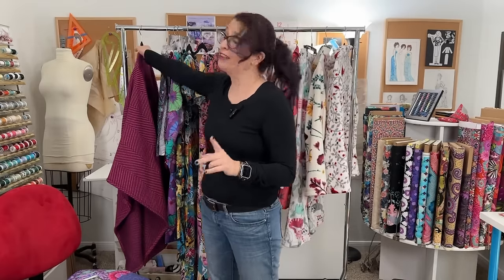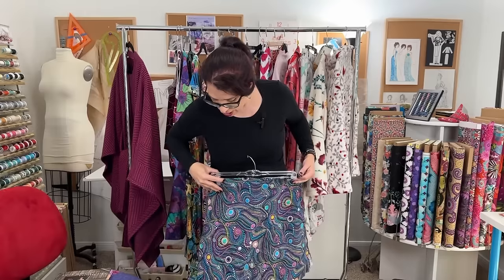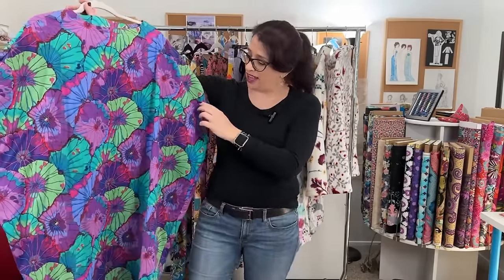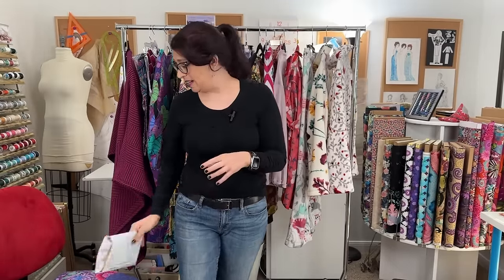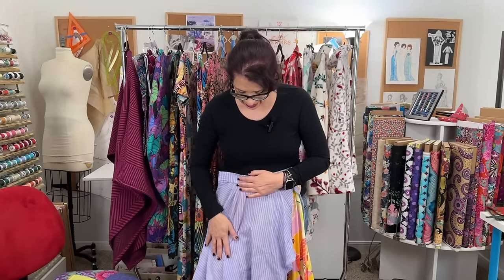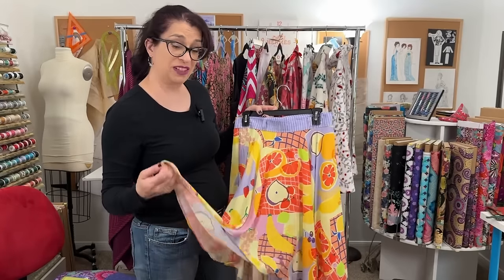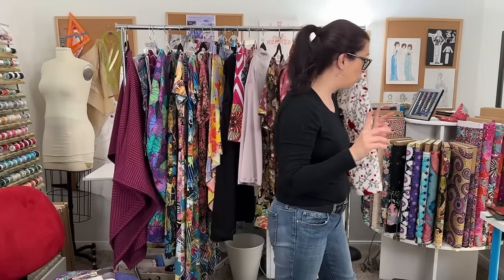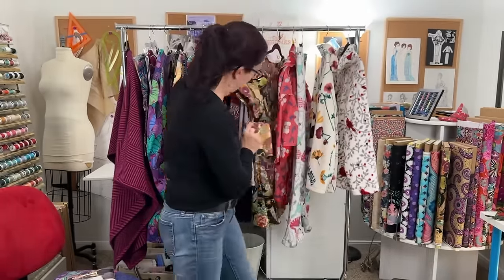Everything I made in 2023: A year of sewing projects reviewed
Come hang out with me as I review everything I sewed in the last year.  I'll tell you which makes were my favorite and which ones didn't quite work out as planned.  Plus learn which patterns I'll never use again!

Vogue 1754 Cape coat
Vogue 1872 Wrap skirt

McCalls 8143 Fleece jacket
McCalls 6251 Pajamas
McCalls 8160 Short dress
McCalls 8205 Circle Skirt
McCalls 8144 Velour top

Simplicity 1318 Kimono jacket
Simplicity 4632 Dress (out of print)

New Look 6374 Knit dress (out of print)

Nani Iro Sewing Studio Cocoon Dress